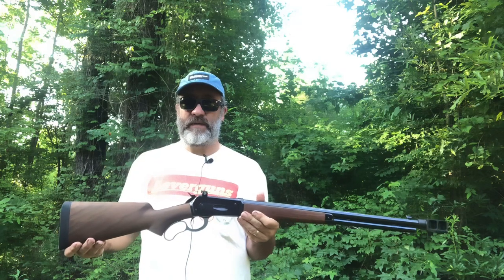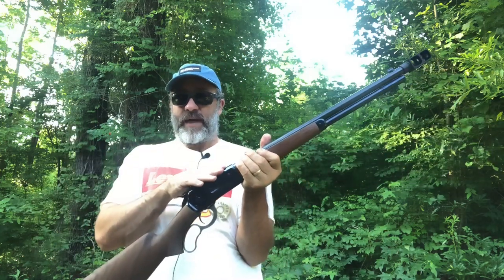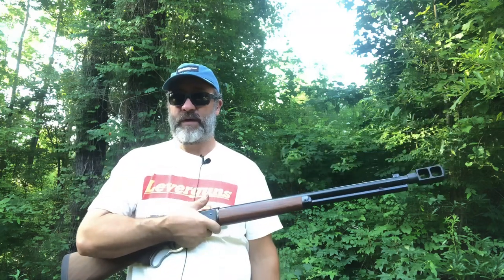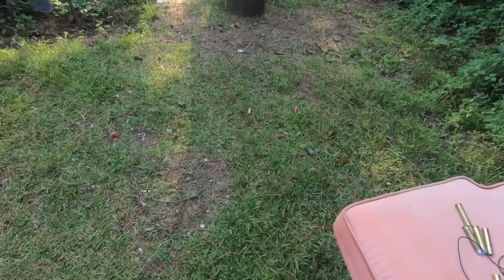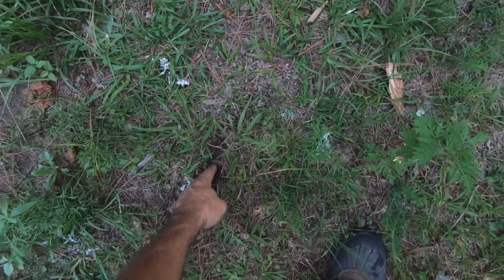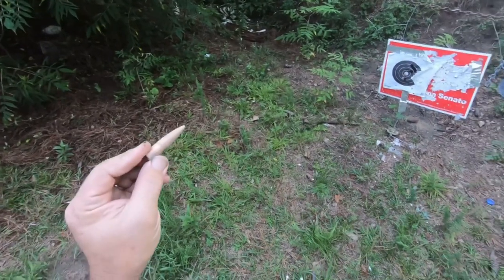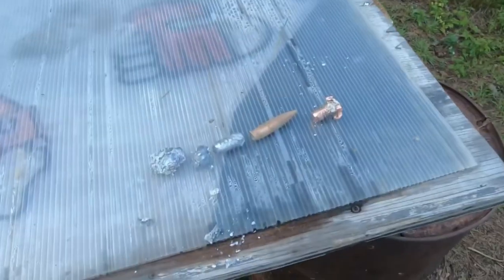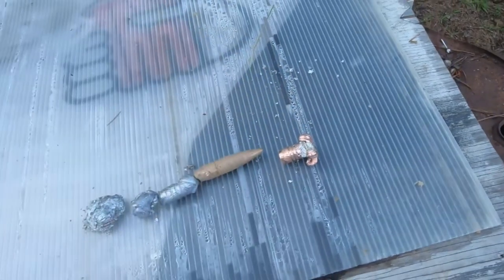1886 lever action elephant rifle 700 gr lead & 650 gr solid copper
Doing some testing with the lever action elephant rifle, starting out with the 650 grain working up to the 700 grain and then trying out a 300 grain,